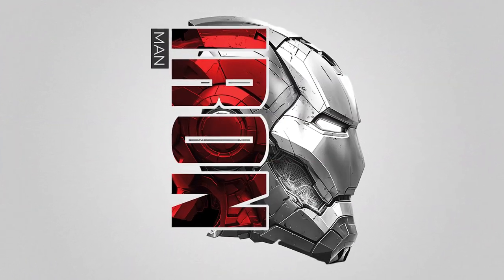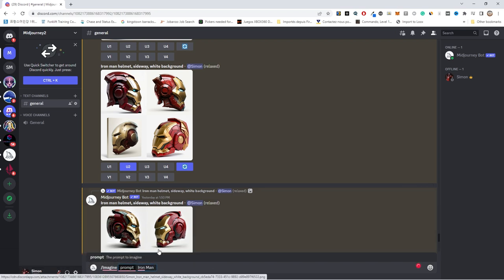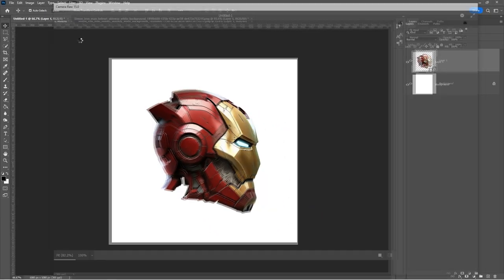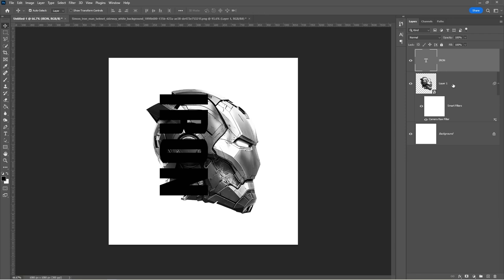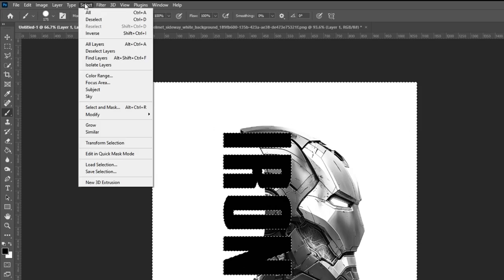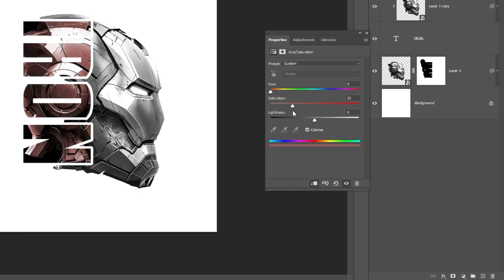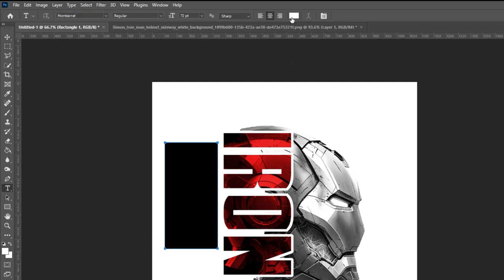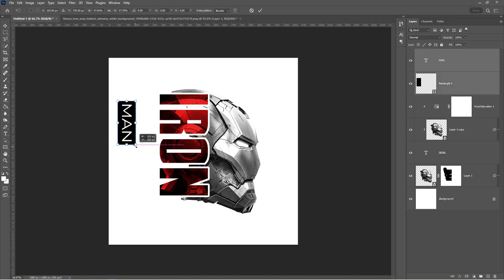How to Text Masking Effect in Photoshop - Typography T Shirt Design Tutorial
Photoshop is a formidable tool for making graphic patterns and altering photographs. One of its many benefits is the ability to create text masking effects, which enable you to create text that appears to be inserted within a picture. This effect can be used to make visually stunning graphics, ads, and other marketing materials. In this tutorial, we'll teach you how to make a simple text masking effect in Photoshop.